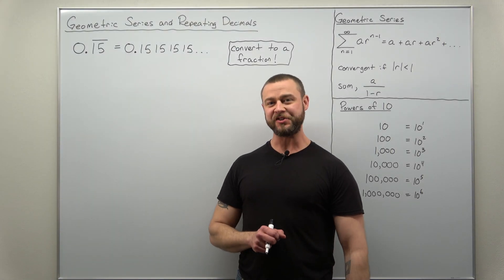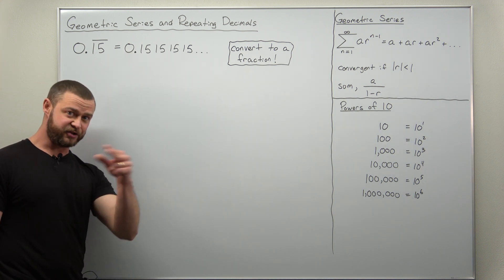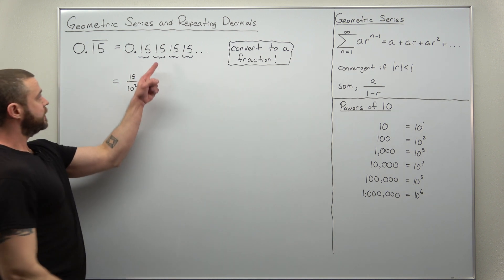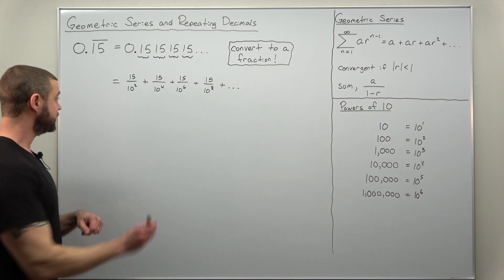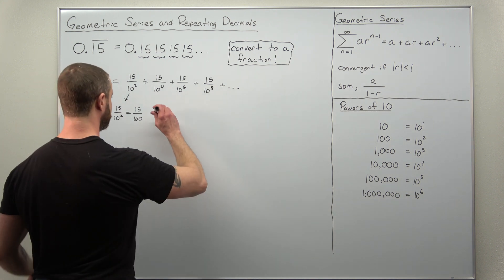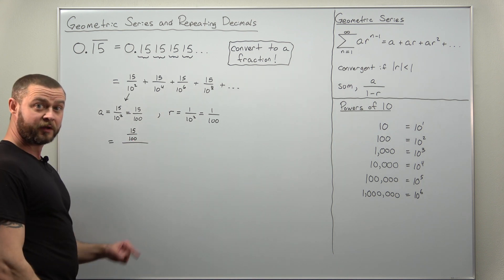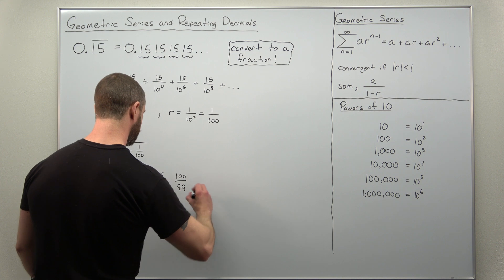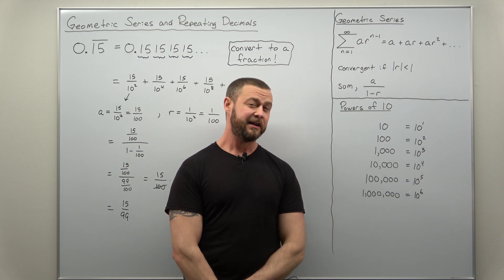Repeating Decimals and Geometric Series Problem 1 (Calculus 2)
Here's a neat application of geometric series: converting repeating decimals into fractions (rational numbers). As it turns out all decimal representations of real numbers can be thought of as infinite series. This problem is a simple illustration of this, requiring only the basic facts of geometric series.